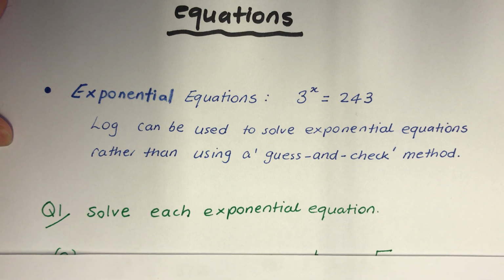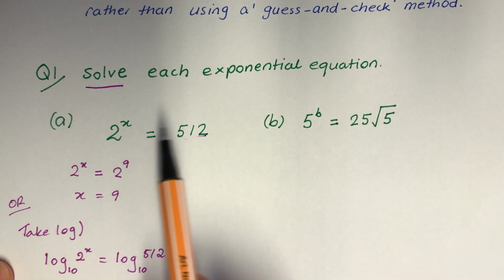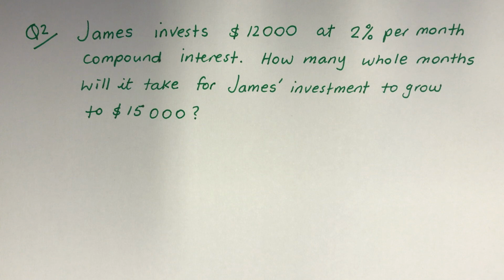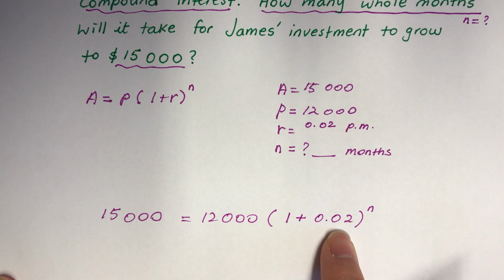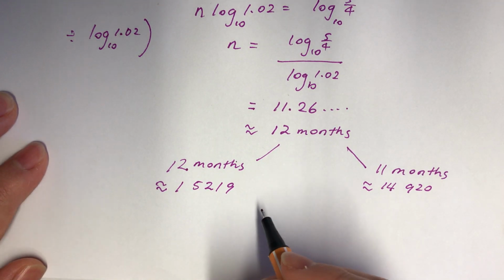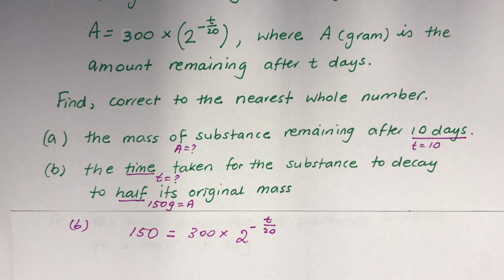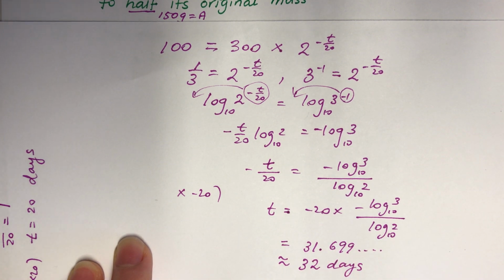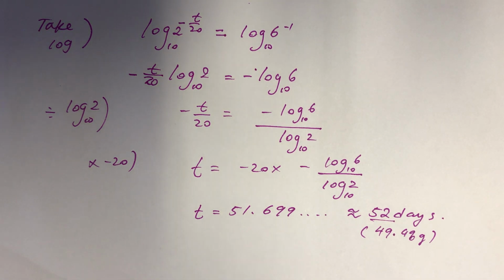ADV & EXT1) Logarithms: Exponential and Log equations (3)